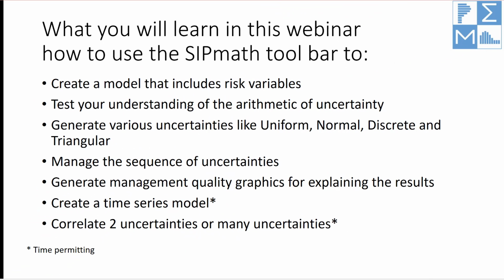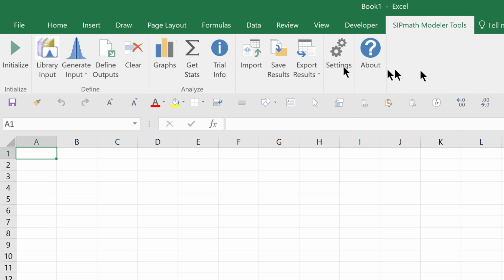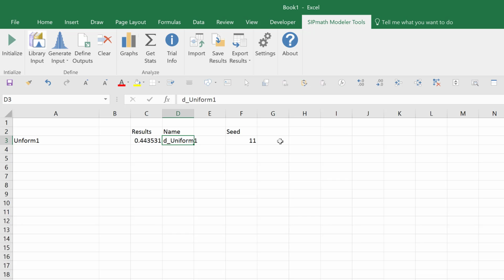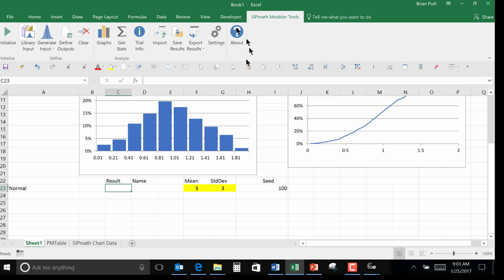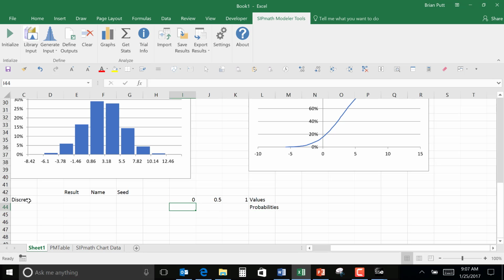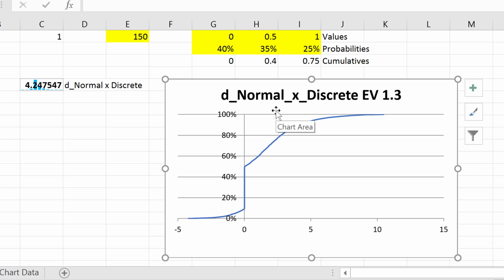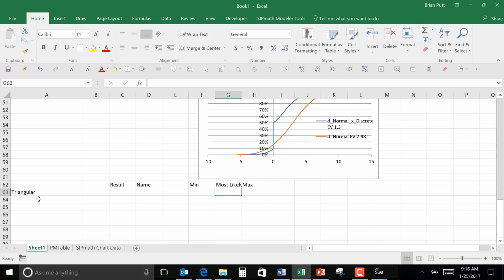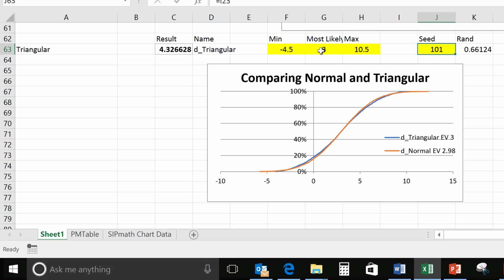SIPmath Tool Bar Webinar Instructions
Describes how to generate various distributions with SIPmath and compare them as cumulative distribution curves.